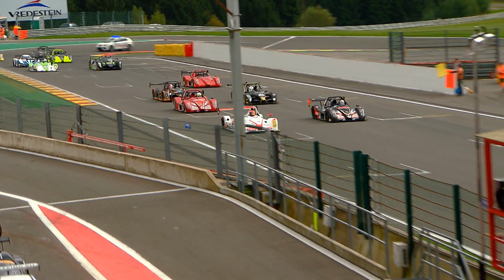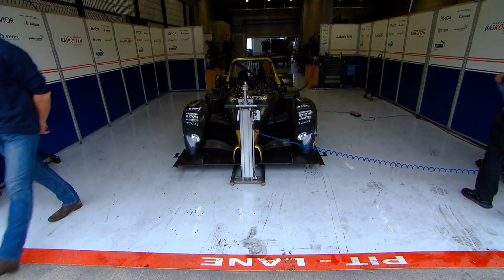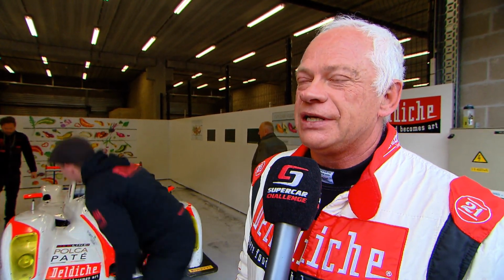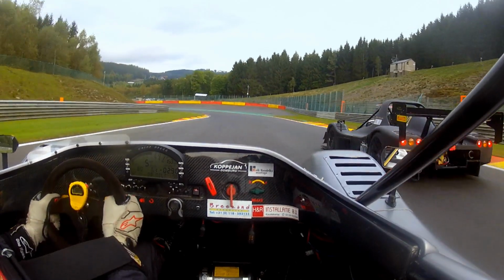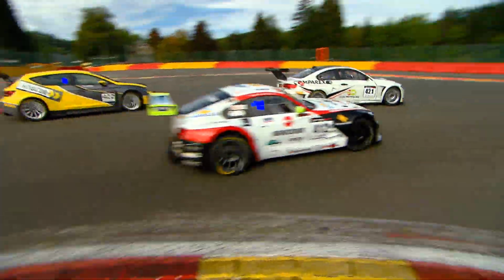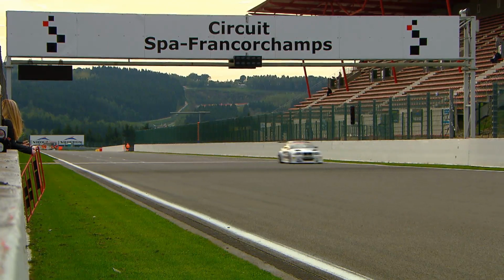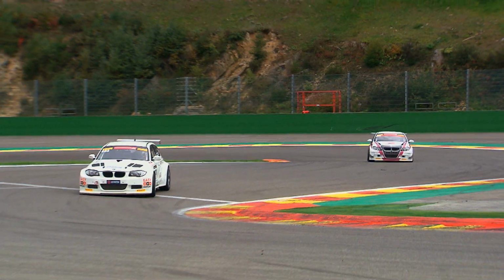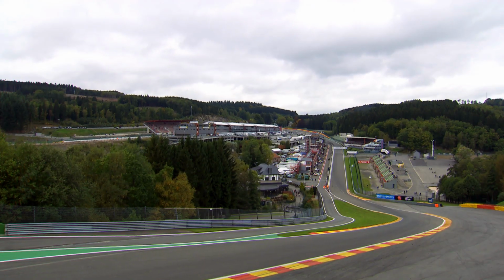Supercar Challenge 2015 - Round 7 Spa Francorchamps SPORT / LIGHTS (English)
Motors TV 2015, episode 17 (English)
IDIS Superlights Challenge round 4 Spa Francorchamps
Supercar Challenge round 7 Spa Francorchamps (Sport)

Full report of round 7 of the Supercar Challenge powered by Pirelli Sport divisions, and round 4 of the IDIS Superlights Challenge at Spa Francorchamps (Belgium), October 3rd and 4th 2015.